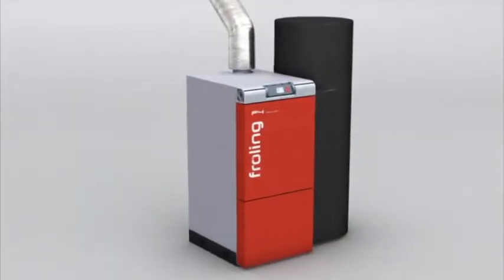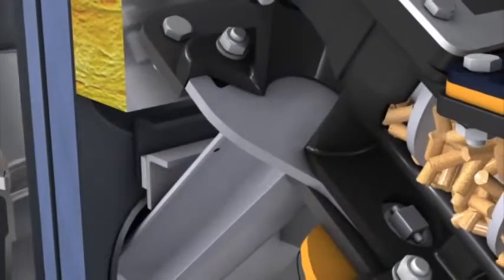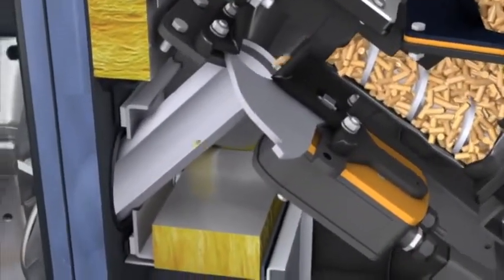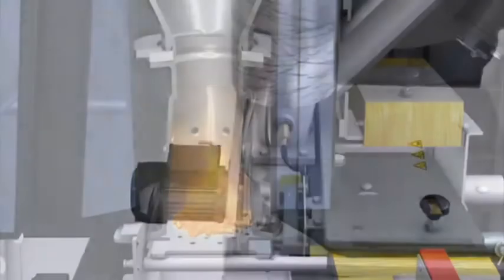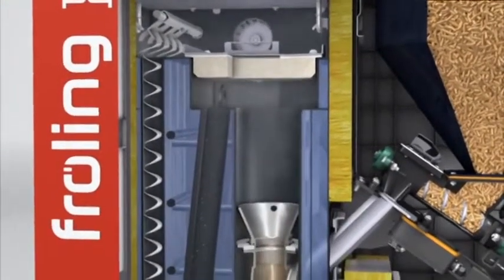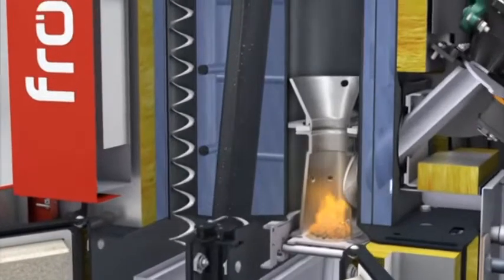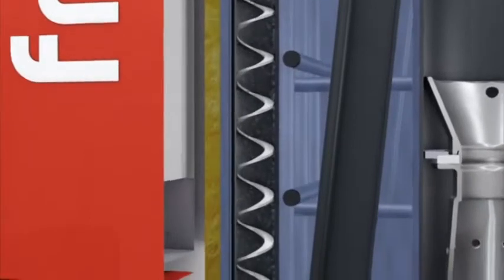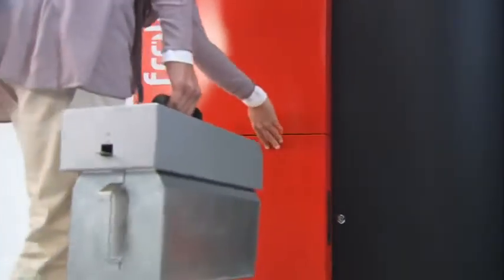Froling P4 Pellet Boiler Operating Principle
Unpack; plug it in, start heating. You will be impressed with the P4 Pellet as soon as it is installed in your boiler room. Working on the "plug and play" principle, all components are pre-wired. The components can also be installed separately, and little space is required.